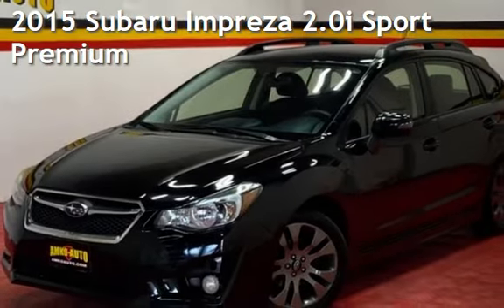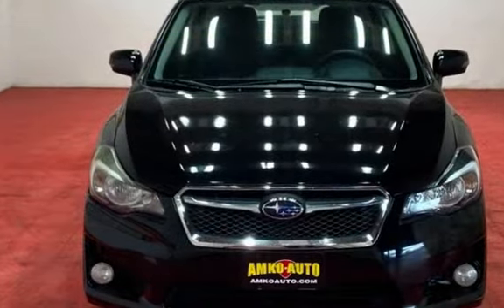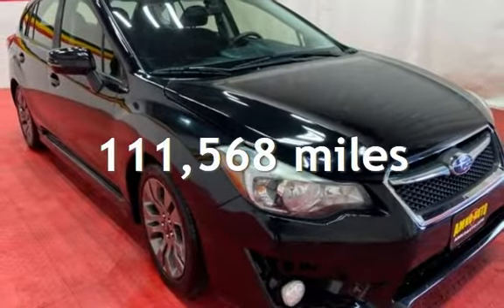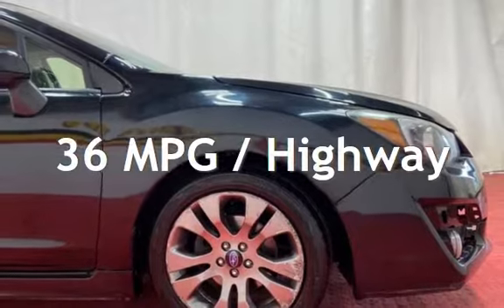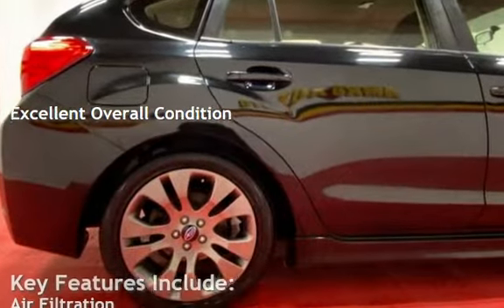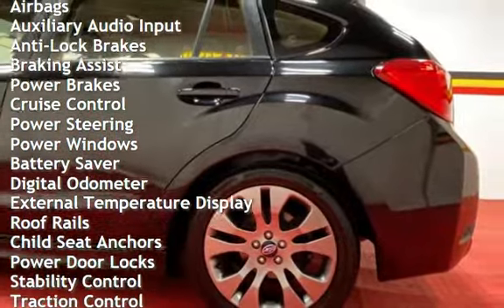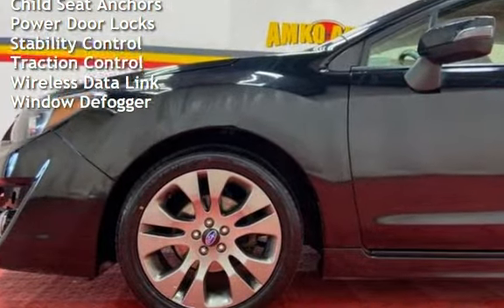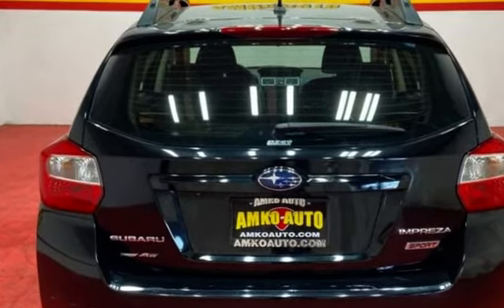2015 Subaru Impreza 2.0i Sport Premium for sale in Temple Hills, MD